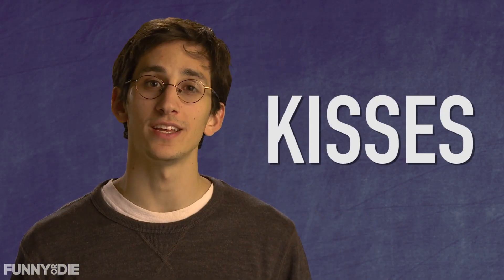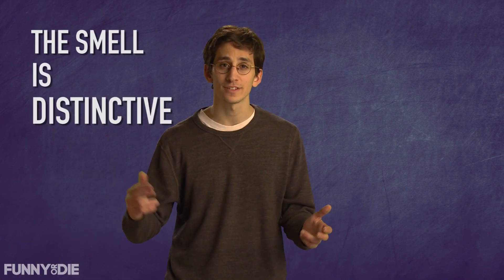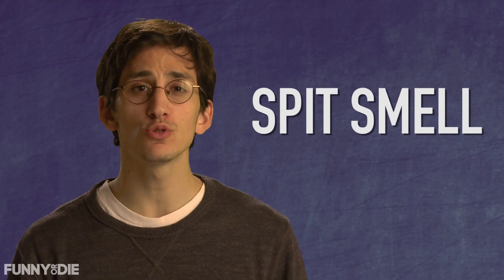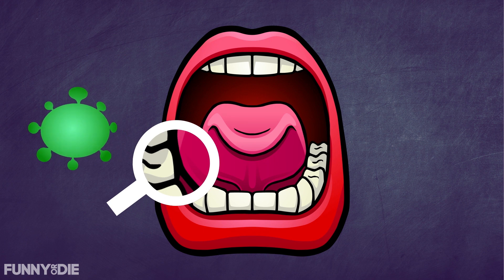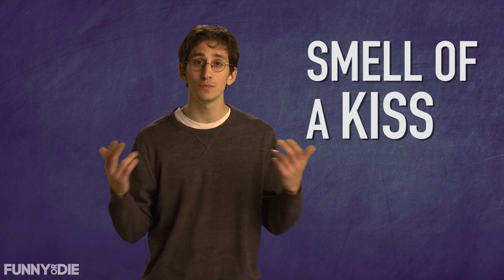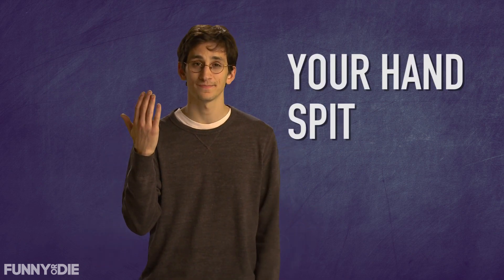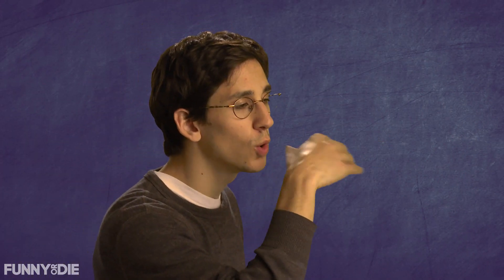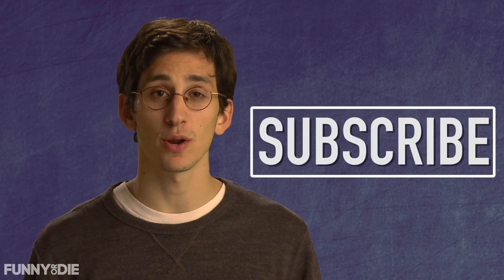How To Recreate The Smell Of A Kiss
Our resident "How To Make It" expert explains how to recreate the elusive smell of kisses.

Get more Funny Or Die